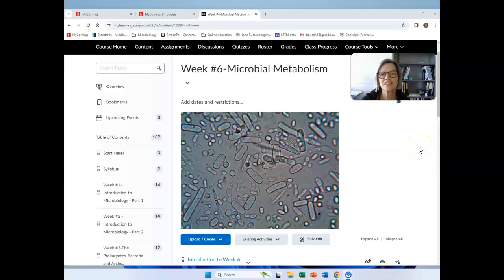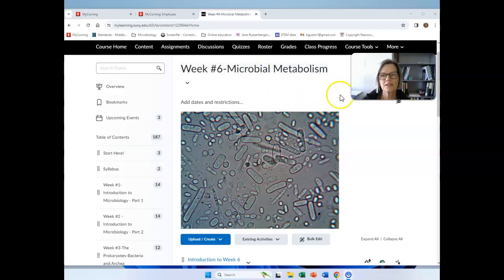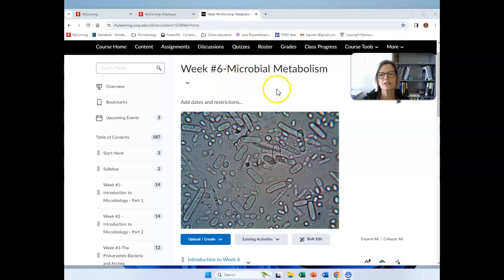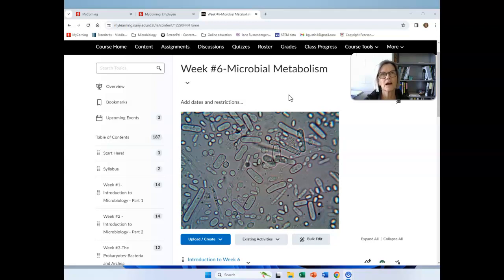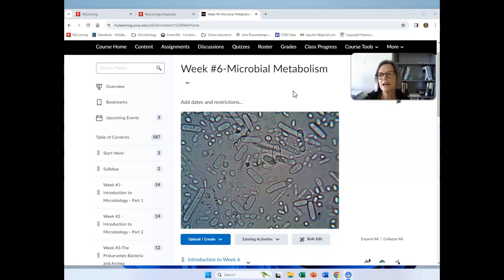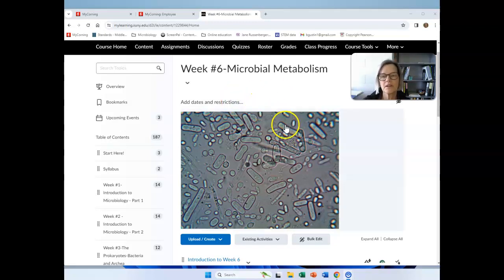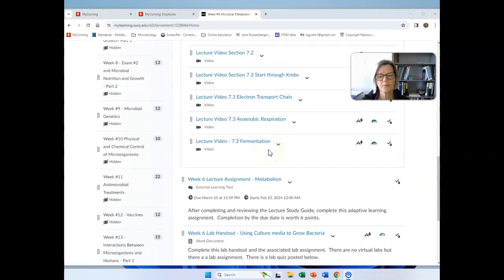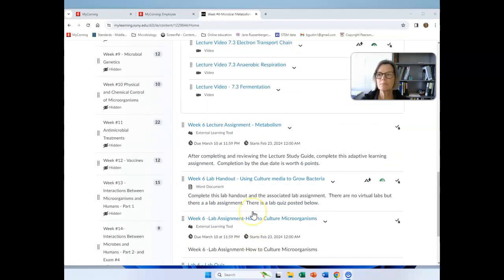BIOL 2010 intro wk 6 202430